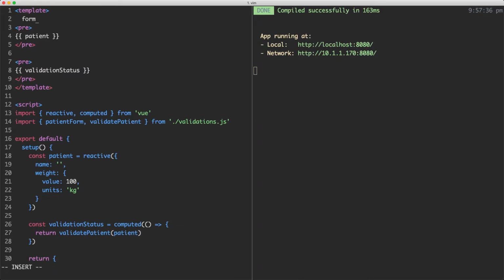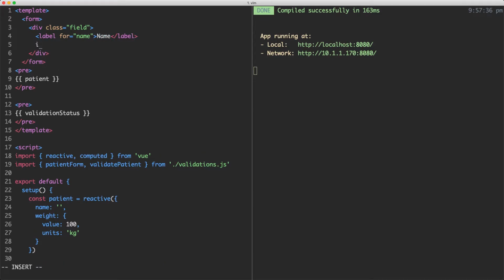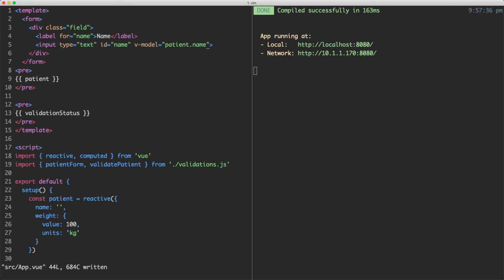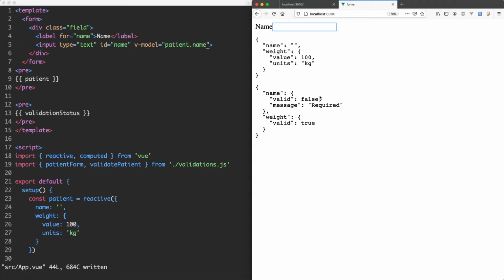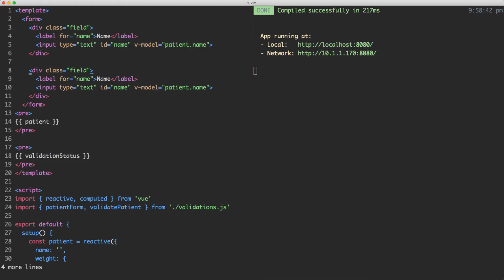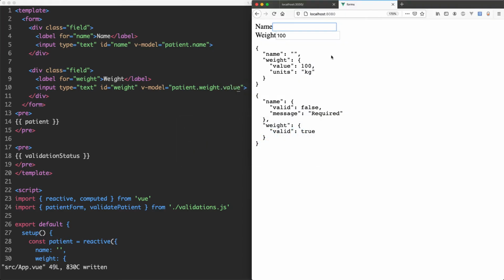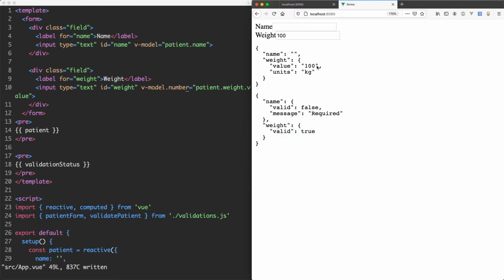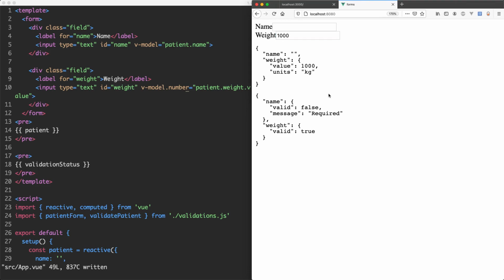[Testable Forms] 1.8 Inputs, v-model and the number modifier